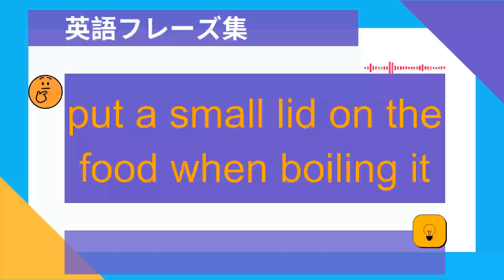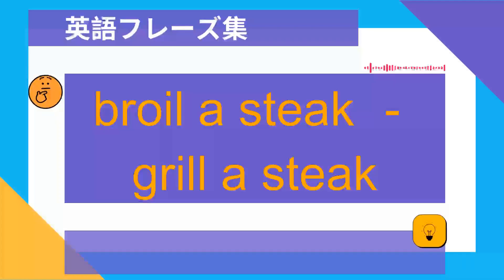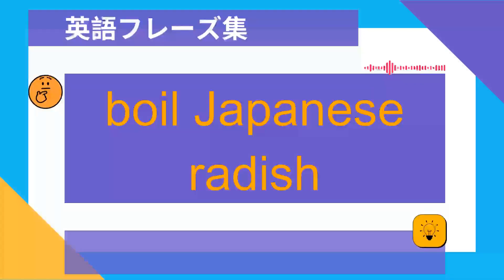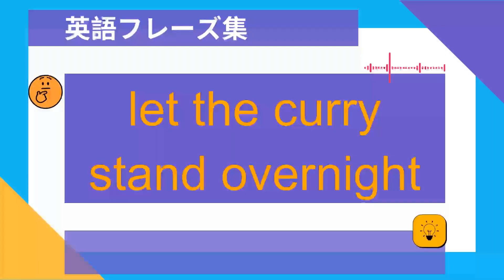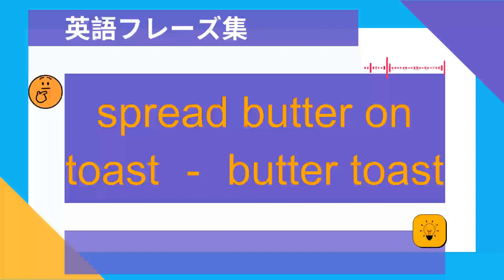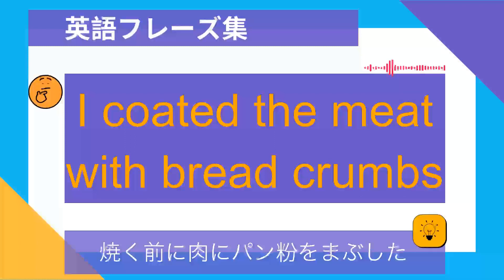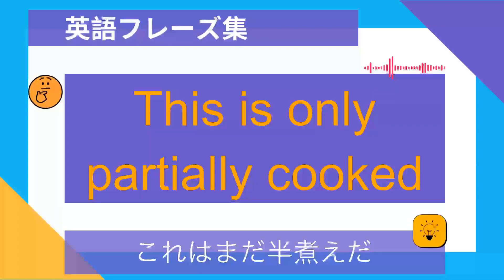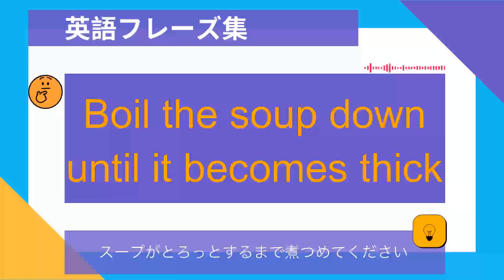【英会話フレーズ３６選】【料理全般 】に関する日常生活で使う英語表現！PART３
"料理全般３ | 英語フレーズ集
add some water → 水を足す
put a small lid on the food when boiling it → 落としぶたをする
deep-fry prawns → 海老を揚げる
fry an egg → 目玉焼きを作る
grill a saury → サンマを焼く
broil a steak － grill a steak → ステーキを焼く
bake a cake → ケーキを焼く
stir-fry some vegetables → 野菜を炒める
boil pasta for 8 minutes → パスタを８分茹でる
steam a pumpkin → カボチャをふかす
mash boiled potatoes → 茹でたジャガイモをつぶす
boil Japanese radish → 大根を煮る
stew some beef → 牛肉を煮込む
put dressing on the salad → サラダにドレッシングをかける
toss a salad in dressing → サラダをドレッシングで和える
stir the stew → シチューをかき混ぜる
turn the mackerel on its other side → サバを裏に返す
let the curry stand overnight → カレーを一晩寝かせる
cook stew in advance → シチューを作り置きする
set aside some potato salad for tomorrow's sandwiches → 明日のサンドイッチ用にポテトサラダを分けておく
divide the meat into portions and freeze them → 肉を小分けにして冷凍する
serve rice in a bowl → ご飯をよそう
ladle soup into a bowl → スープをお玉でよそう
spread butter on toast － butter toast → トーストにバターを塗る
pour tomato juice into a glass → コップにトマトジュースを注ぐ
pour him a glass of milk → 彼のコップに牛乳を注ぐ
I coated the meat with bread crumbs → 焼く前に肉にパン粉をまぶした
I felt as if the boiled radish was melting on my tongue → その煮込んだ大根は舌にのせるととろけそうだった
simmer stew → シチューをとろ火で煮る
The risotto was undercooked → リゾットは生煮えだった
This is only partially cooked → これはまだ半煮えだ
Be sure to simmer on a low heat so it doesn't boil → 必ず弱火で煮立たせないように煮ること
Boil the meat until tender → 肉は柔らかくなるまで煮ます
These vegetables cook slowly → この野菜はなかなか煮えない
Onions cook more quickly than potatoes → タマネギはジャガイモより早く煮える
Boil the soup down until it becomes thick → スープがとろっとするまで煮つめてください